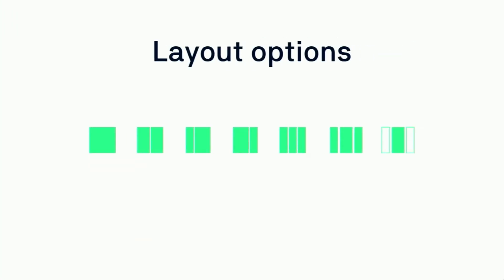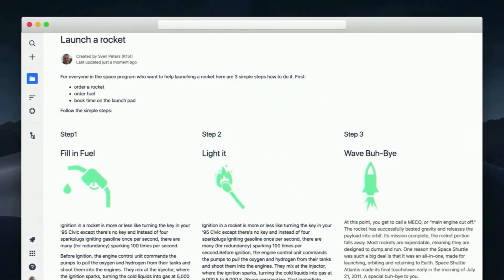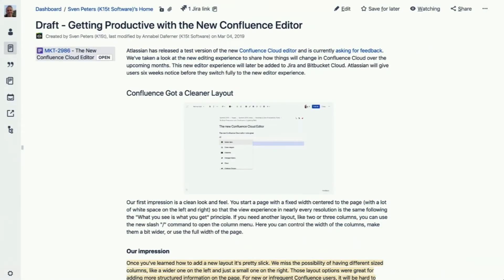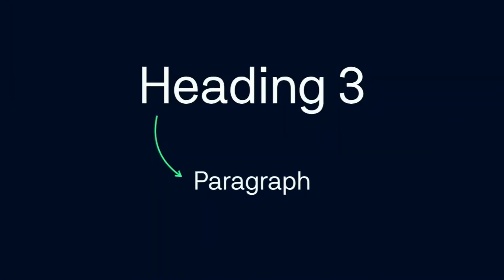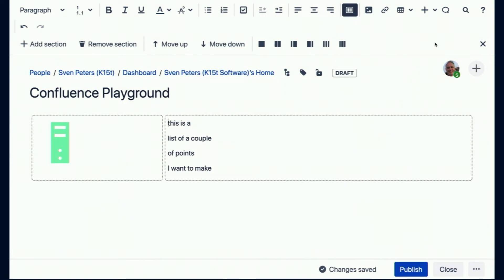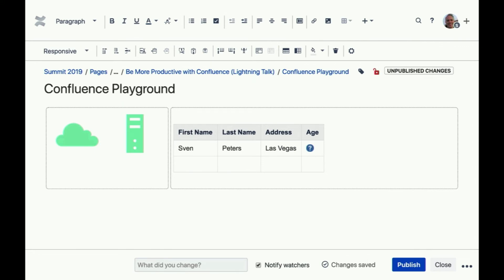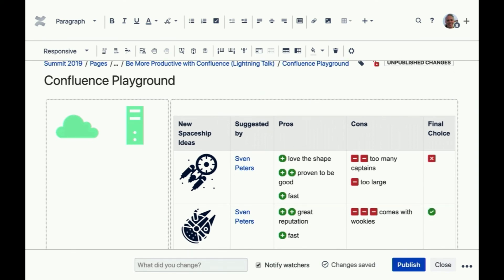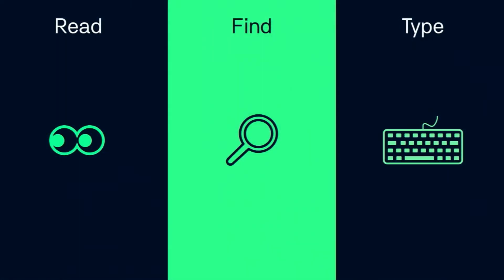Be more productive with Confluence | Atlassian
Join Sven Peters from K15t to discover the "hacks" that will maximize your productivity and make workflow more seamlessly. Transform your content and learn the keyboard shortcuts, layout tricks, automation, and customizations that will make creating beautiful spaces and pages a breeze.